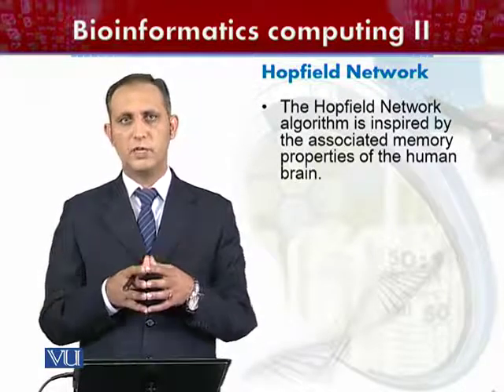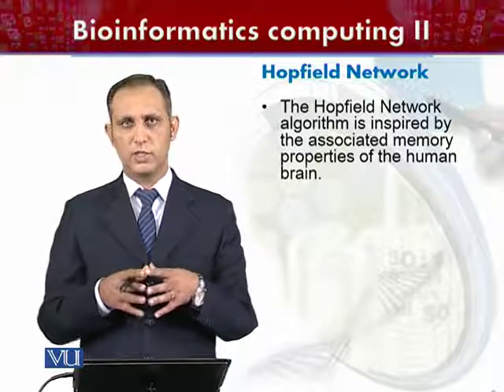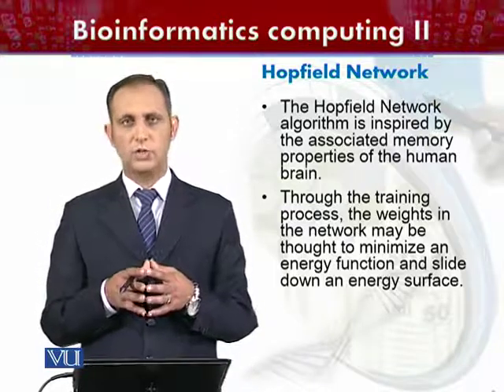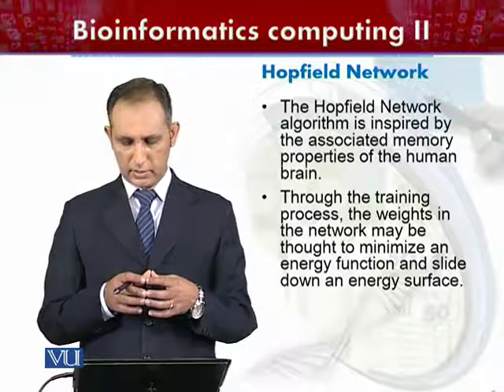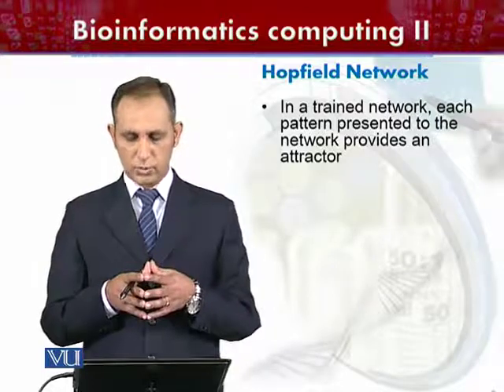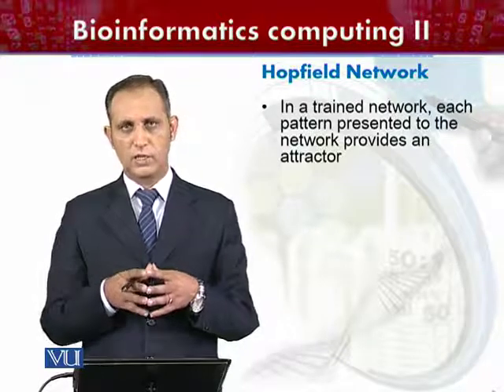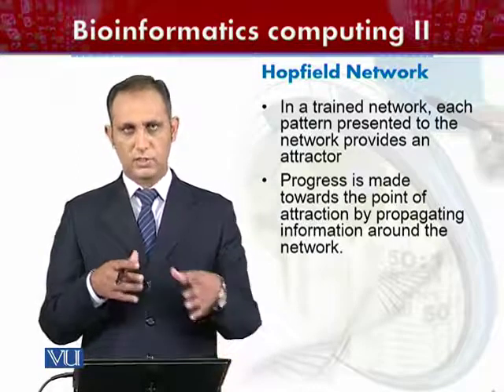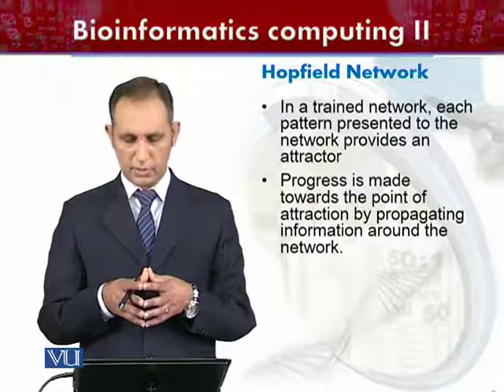BIF602_Topic180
Dr. Haroon Khan